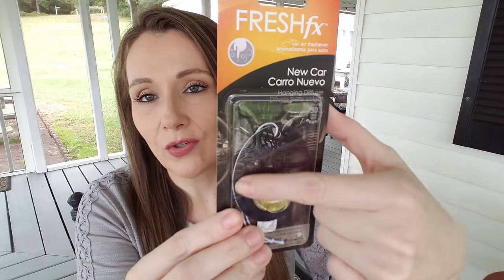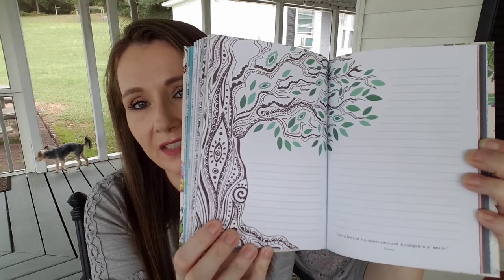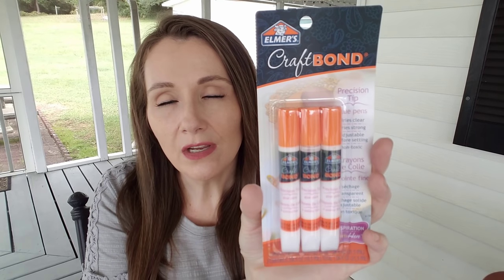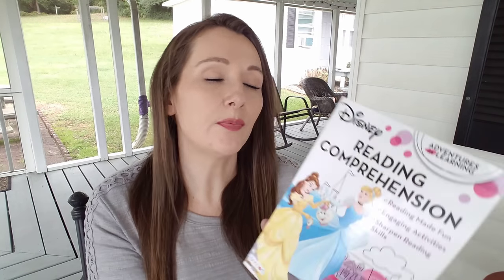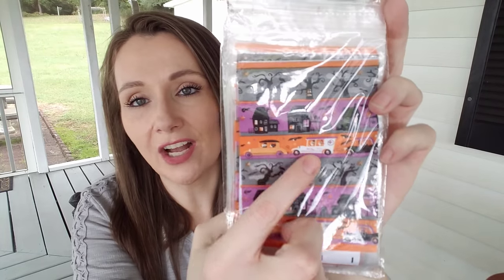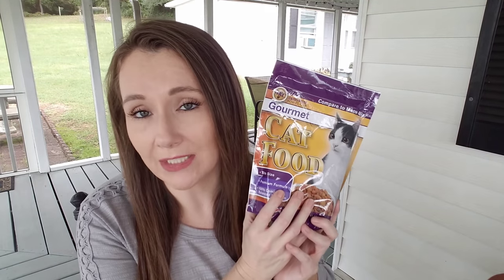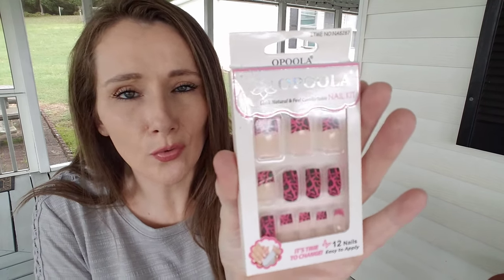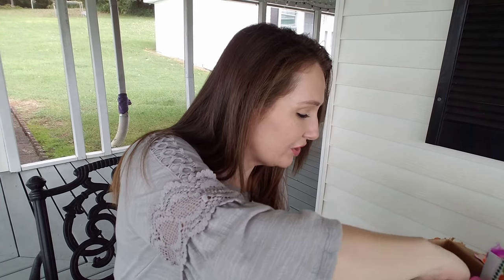Dollar Tree Haul- October 11, 2018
Makeup worn in this video:
Dr. Jart BB cream

Physicians Formula butter bronzer:

Anastasia of Beverly Hills Brow Wiz:

Lash Paradise mascara:

Laura Mercier loose setting powder:

lip color:
antique pink by Bellapierre

Urban Decay setting spray:

Enjoy $10.00 off your first order from Walmart Grocery pickup.

Shop my closet: @southernkristi

~Instagram~follow me for reviews & sneak peeks:
southern.kristi